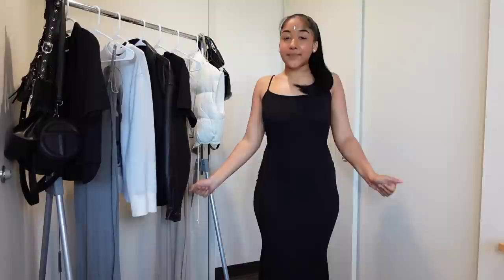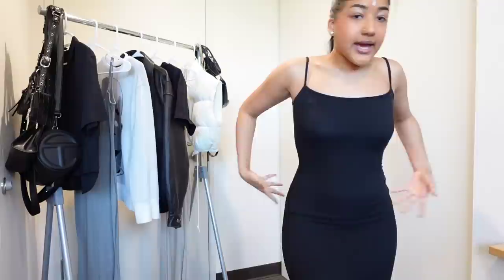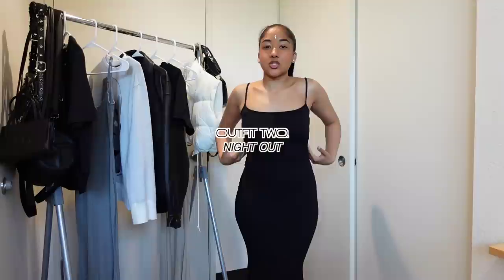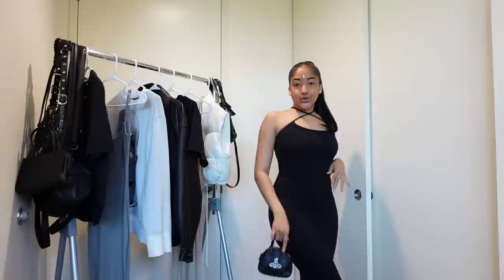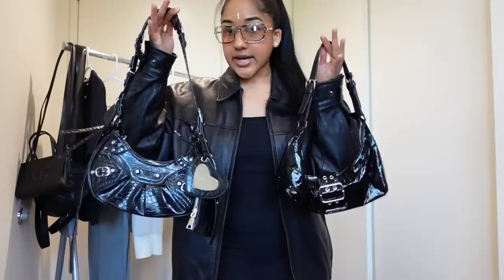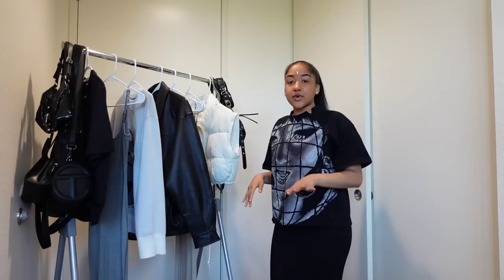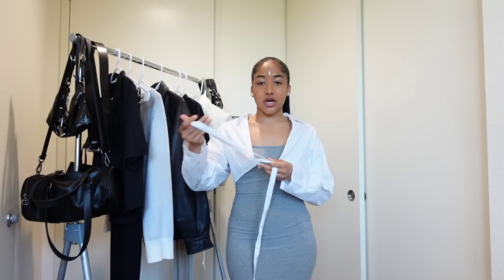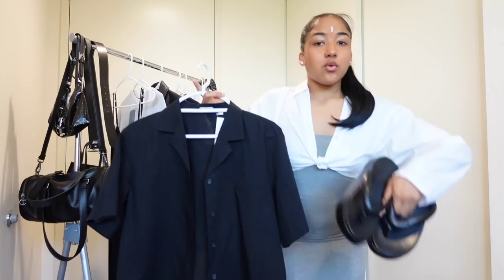10 ways to style maxi dresses for spring/summer 2022!! (for all your different vibes + aesthetics)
Thee BEST Maxi Dresses
Short Version of Dress
Long Sleeve Dress

Graphic Tee
Puffer Vest (Sold out)
Silver Glasses (Sign up for restock)
Balenciaga Dupe Bags

SHORT VERSION OF TIPS: @NAZJAA ON INSTAGRAM AND TIKTOK

THANK YOU FOR 207K FOLLOWERS!!

EQUIPMENT:
Camera Tripod
Vlogging Tripod
Picture Tripod
Camera Batteries

ABOUT ME:
School: Stanford University
Major: Psychology
Ethnicity: Indian and Black
Age: 21
Height: 5'4